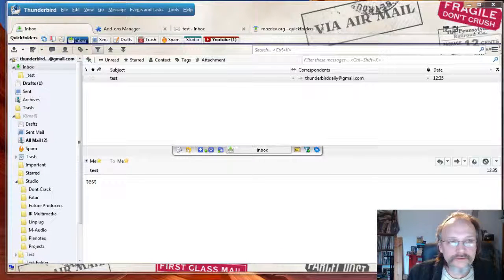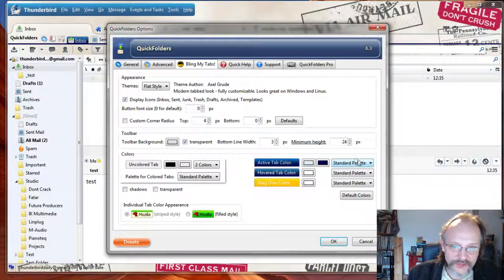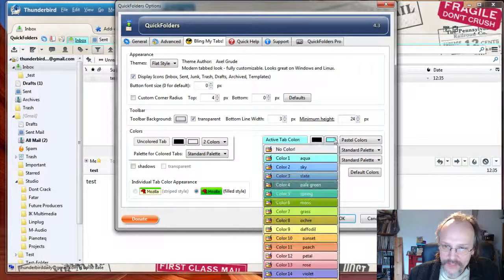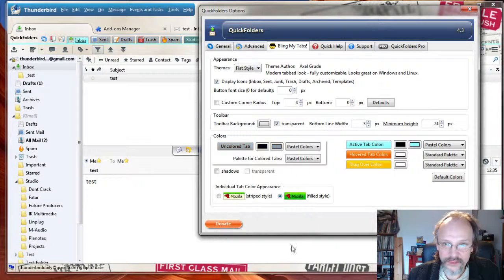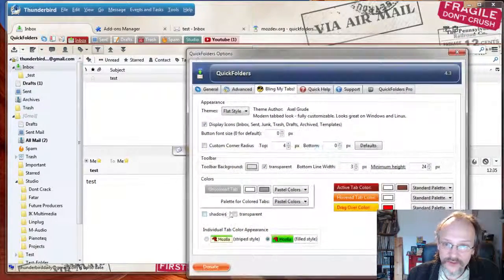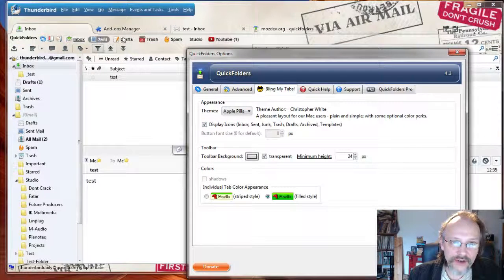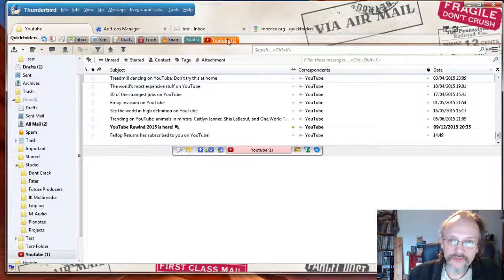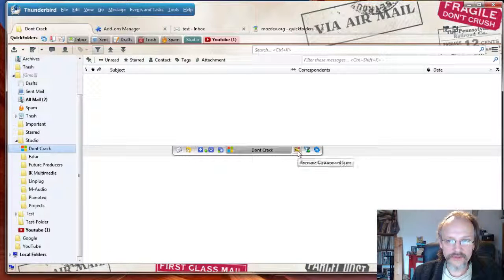QuickFolders Look and Feel - Pimp my Tabs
Just a cosmetic tip on how to achieve different looking QuickFolders tabs. Also shows how to get custom icons in your folder tree